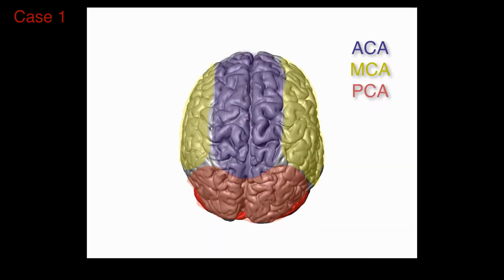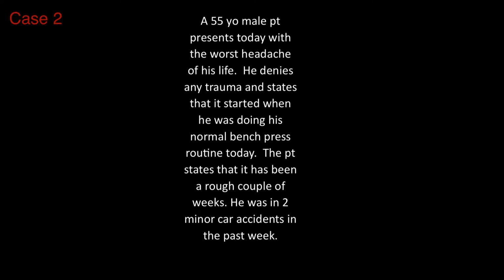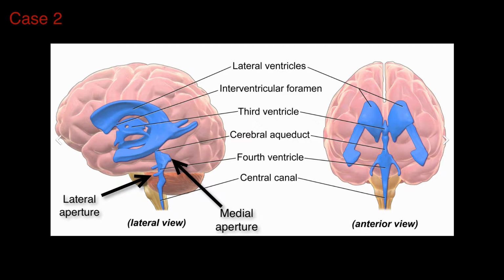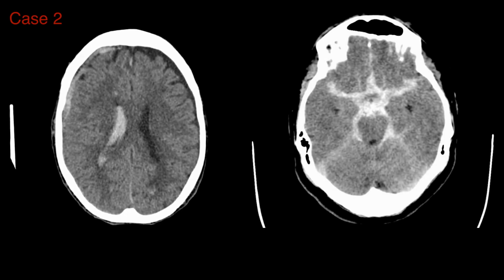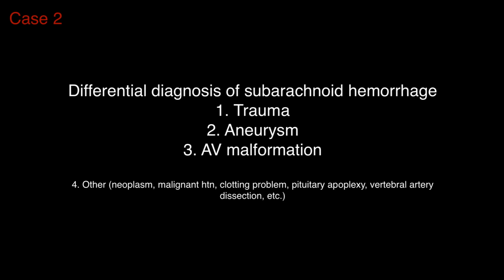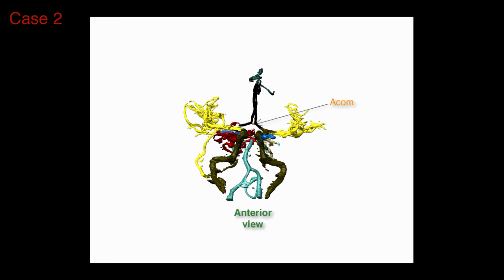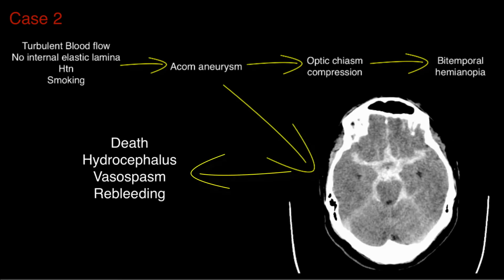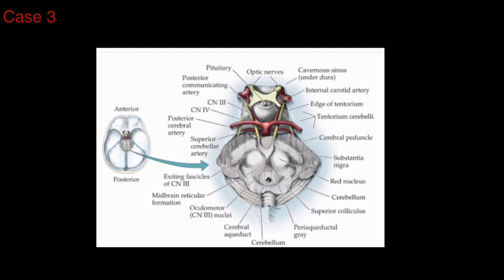Step 1 Review of Vascular Neurology with Cases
This is a case-study based review of vascular neurology augmented with 3D imagery generated by medical students at Marian University College of Osteopathic Medicine. In this video, student doctor Blake Clutter presents three different cases studies providing insight into diagnostic case examples similar to those that appear on the Step 1 medical boards examination.